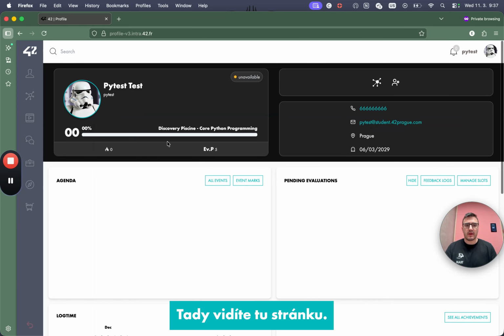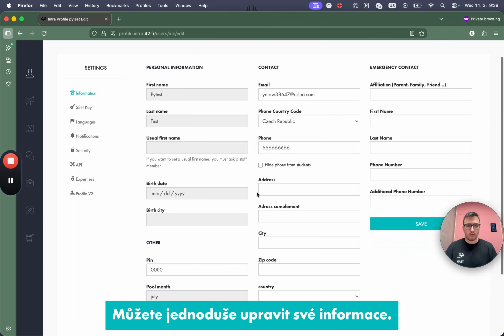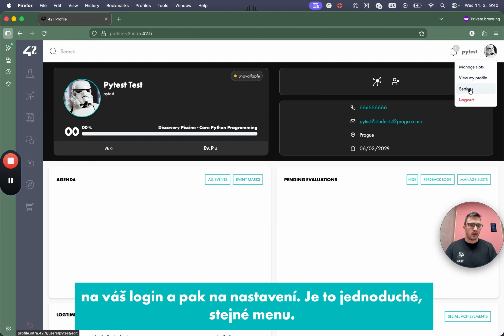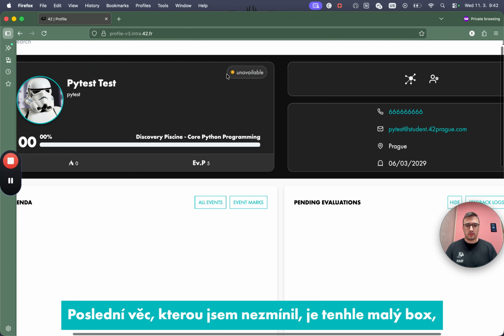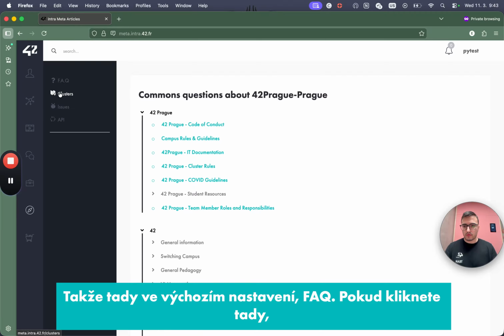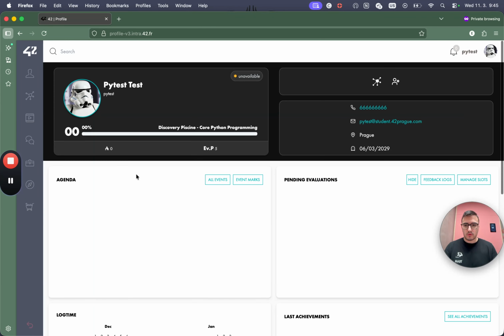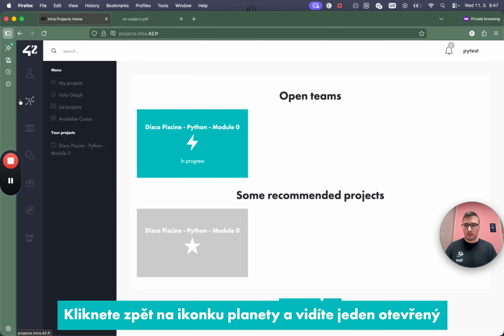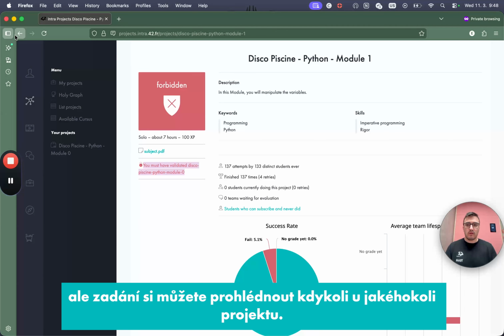01 - How to navigate in Intra at 42 Prague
Hello!
In this video you will learn how to get started and navigate around our intranet.

Have fun and enjoy your Discovery!